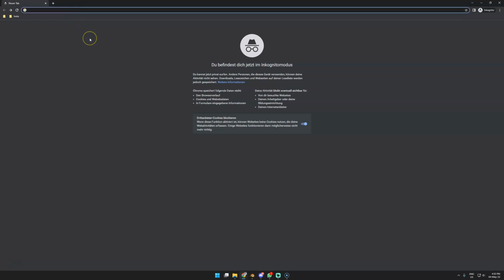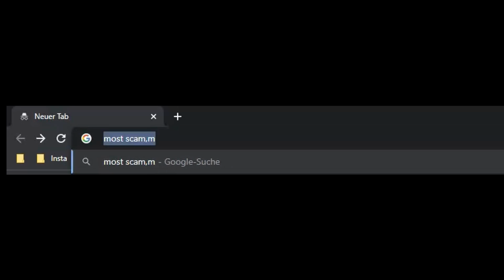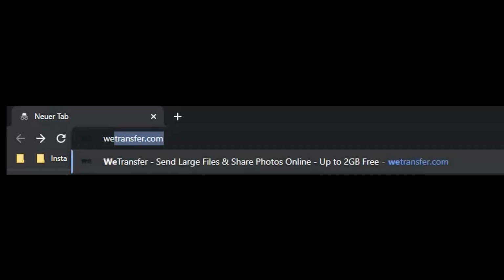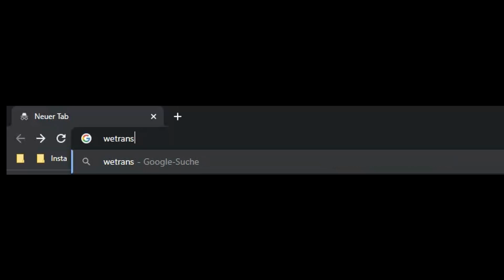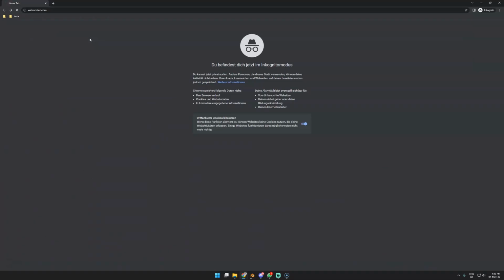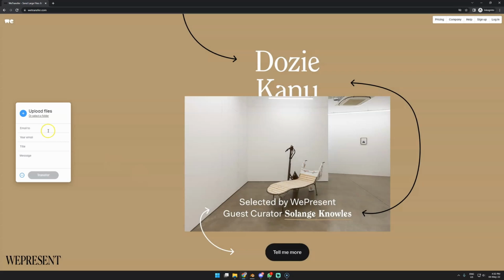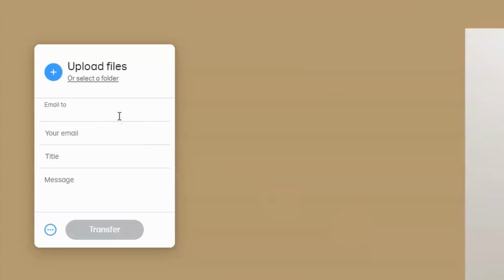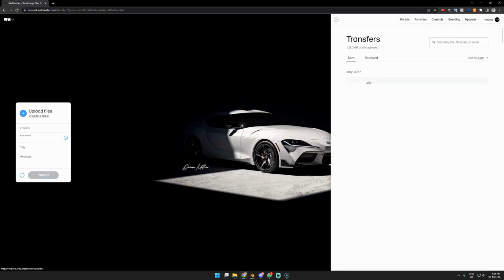How I transfer files to clients. (free and no scam)